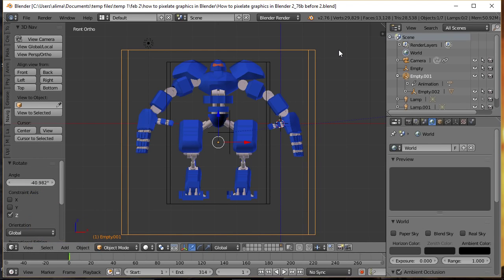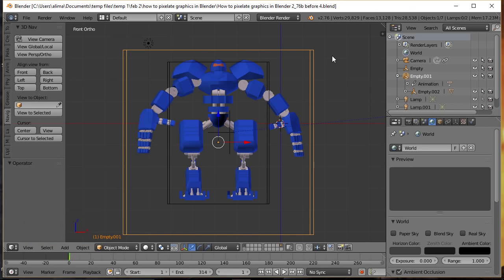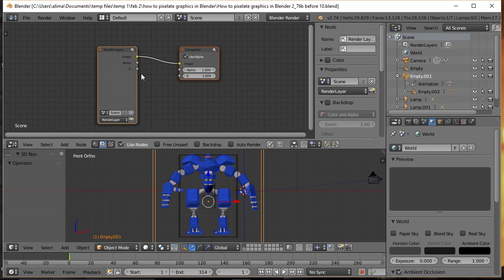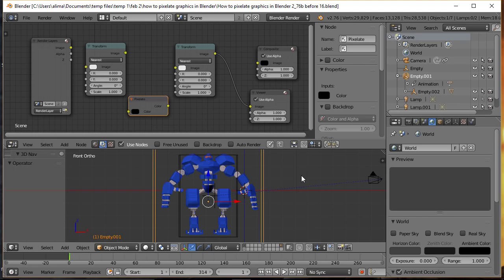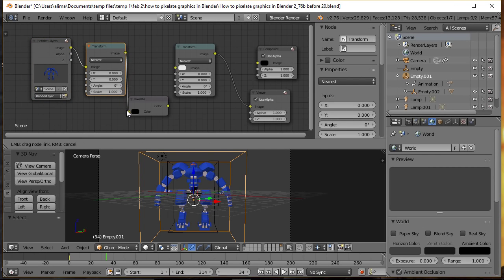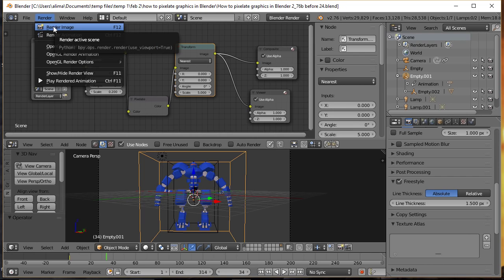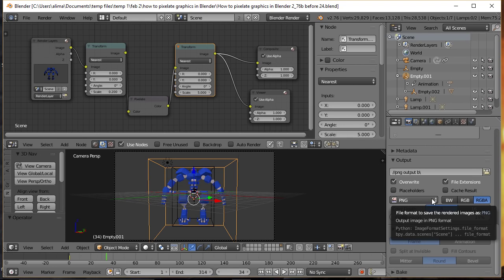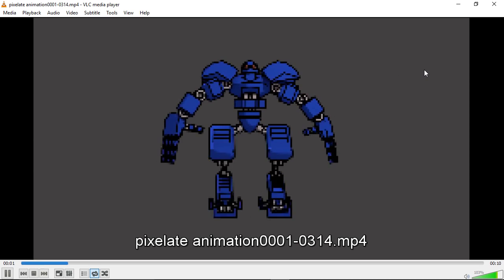How To Pixelate Graphics In Blender 2 76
This tutorial shows How To Pix-elate Graphics In Blender 2.76.